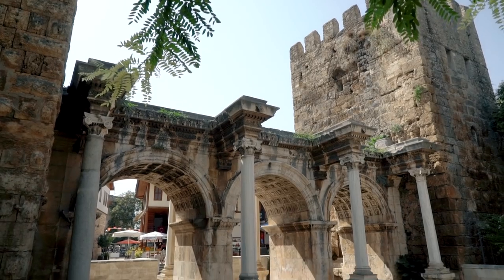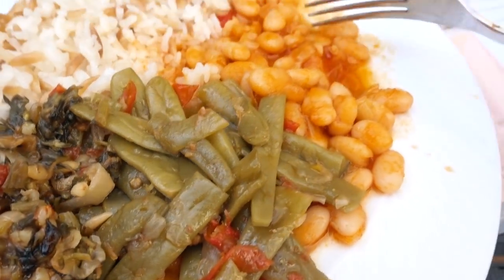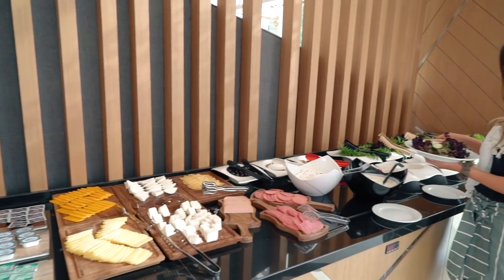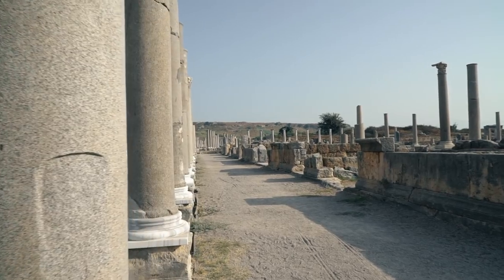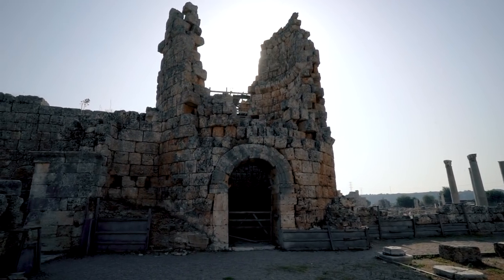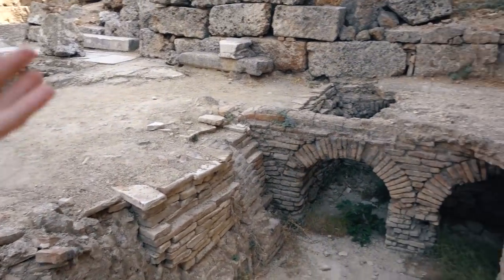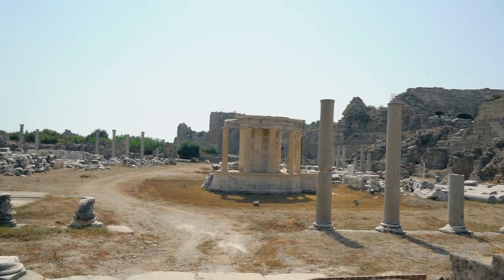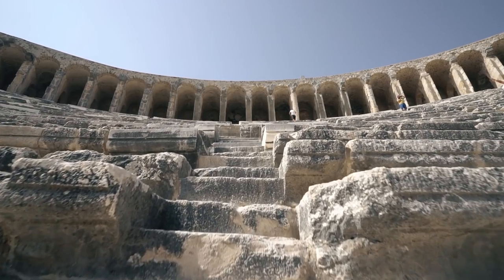Explore the First Vīb by Best Western hotel in Antalya, Turkey with Hey Nadine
Hey Nadine is getting a sneak preview of the brand new Vīb hotel concept by Best Western. More Vīb hotels are popping up around the world and and invites Today's modern travelers to experience a vibrant and modern design with a focus on convenience, technology and social engagement. Follow, best Western Travel Expert, Hey Nadine as she explores the hotel and ancient cities along Turkey's gorgeous coastline. Learn more about Vīb by Best Western and book your modern stay today!